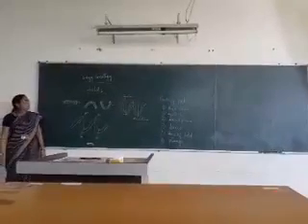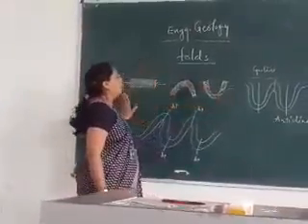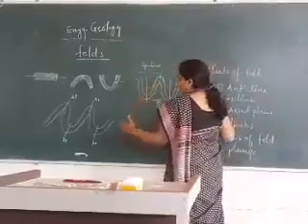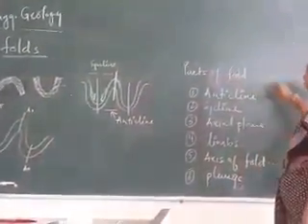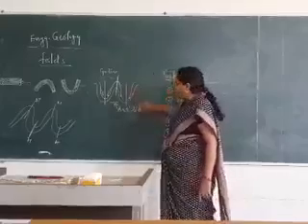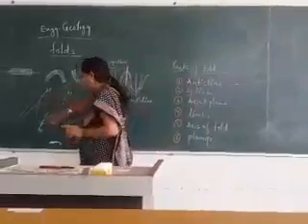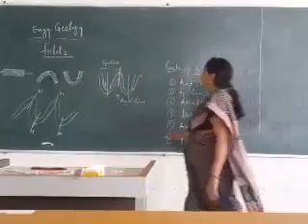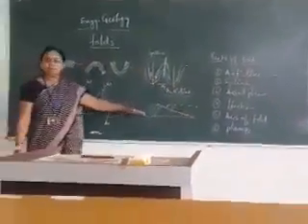Lecture on Folds by Shubha Bhargava, Professor, Dept of Civil engineering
Sagar Institute of Research & Technology, Bhopal was established in the year 2003. SIRT is recognized as one of the best engineering college in Bhopal, M.P. It is rated as top Engineering college in Bhopal MP in infrastructure. It is among best engineering colleges in Bhopal mp in terms of placement. It also enjoys a position of Top Engineering colleges in Bhopal MP for students study & convenience. The college is AICTE, PCI approved and its courses are accredited by National Board of Accreditation (NBA till '07/12). SIRT is creating new avenues for the corporate world to explore the academia of the country and to foster industry institute partnership. The massive infrastructure of the institute, well equipped laboratories, and a state of the art networked computing laboratories, rich collection of books and national and international journals in the library and ample opportunities to student to showcase their talents in extracurricular and cultural activities make this place a true learning centre.